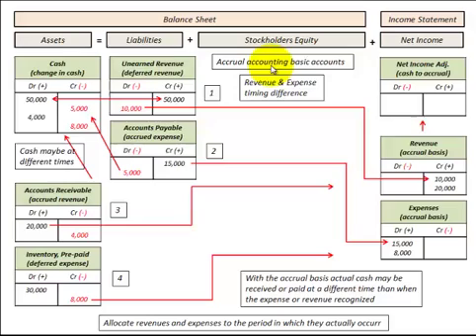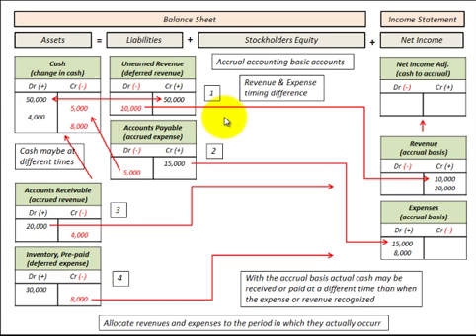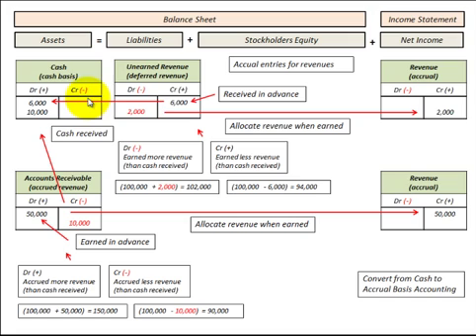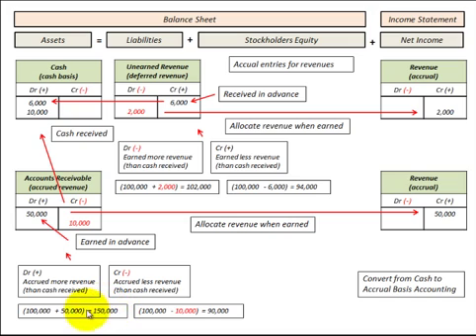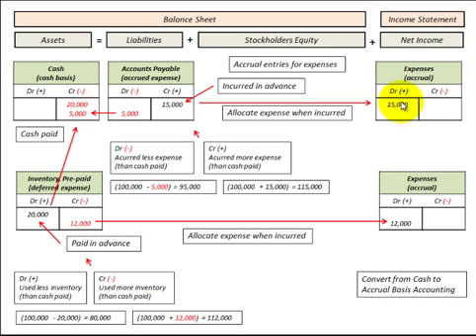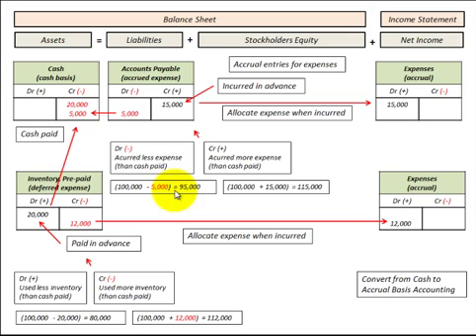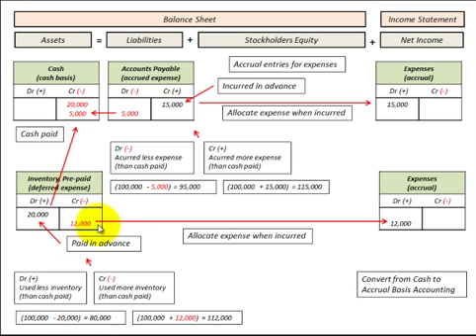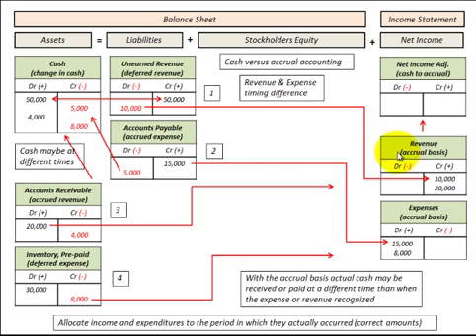Accounting For Accruals And Deferrals Described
Overview of accrual basis accounting and how accruals and deferrals work, unearned revenues, deferred revenues, accrued expenses, etc. examples with accounting journal entries by Allen Mursau